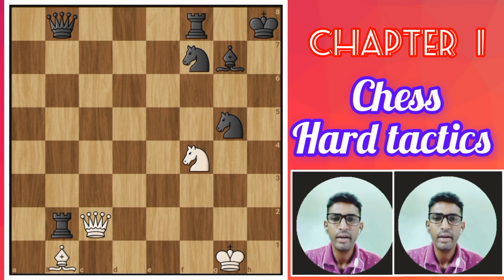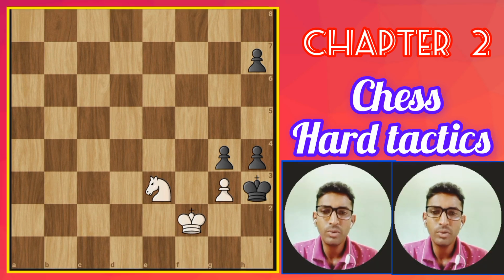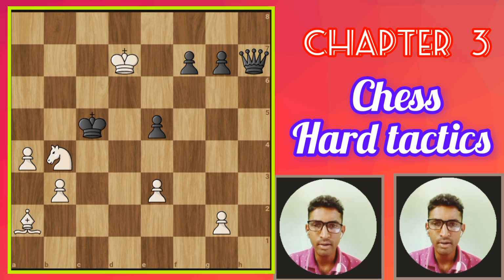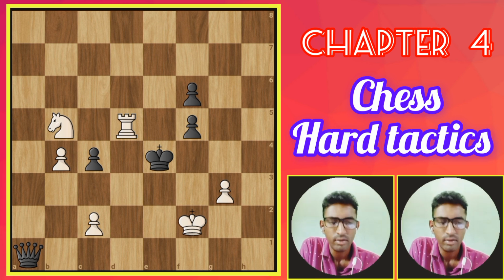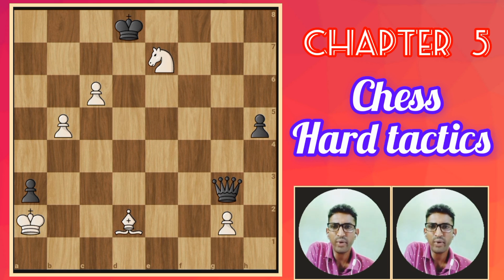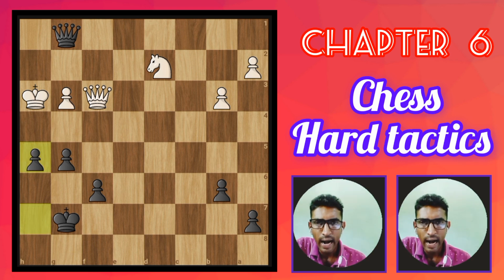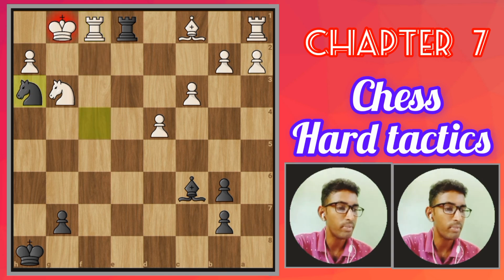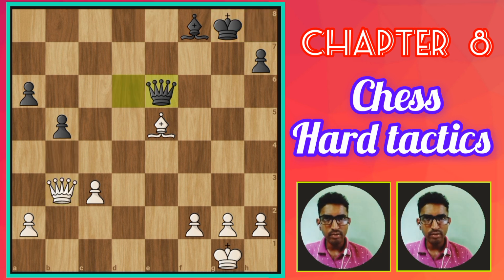🛑 HARD CHESS TACTICS !! @Sharmilanchess,DON'T miss || chess strategy, chess tactics & games...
Hello everyone this video is about 🛑 HARD  CHESS  TACTICS !!  @Sharmilanchess ,DON'T miss || chess strategy, chess tactics & games...

00:00 chapter 1
01:39 chapter 2
03:12 chapter 3
04:37 chapter 4
06:07 chapter 5
07:25 chapter 6
08:50 chapter 7
10:04 chapter 8
11:38 the end